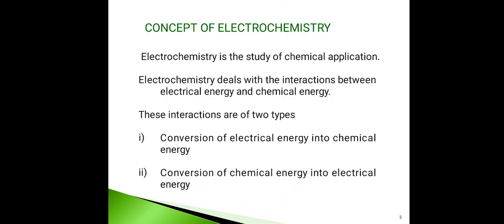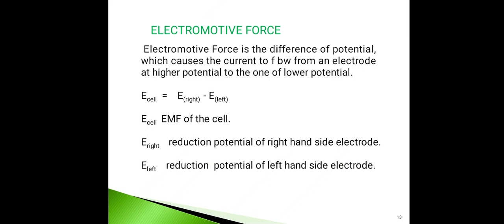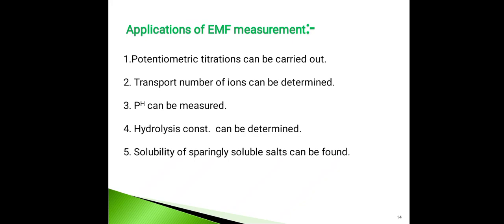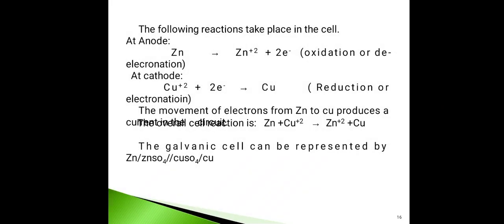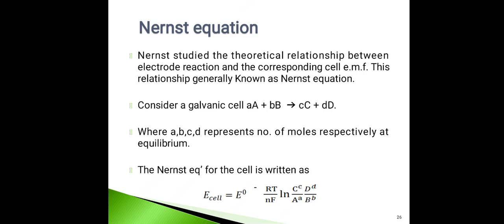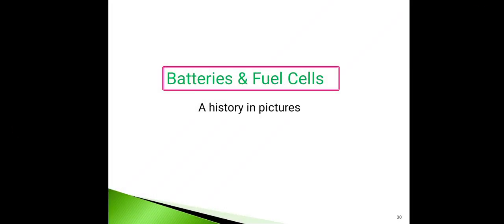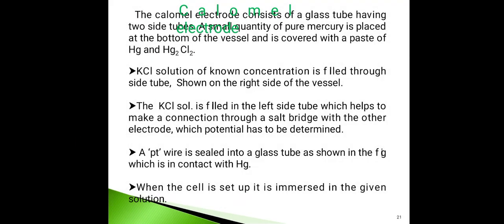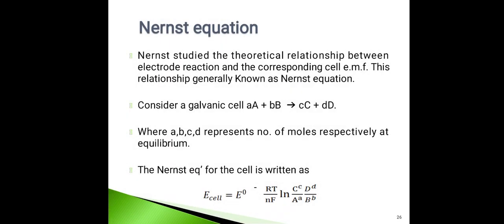Engineering Chemistry-Electrochemistry-Introduction&Nernst Equation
Electro chemistry Introduction